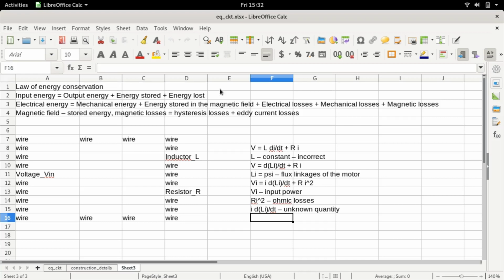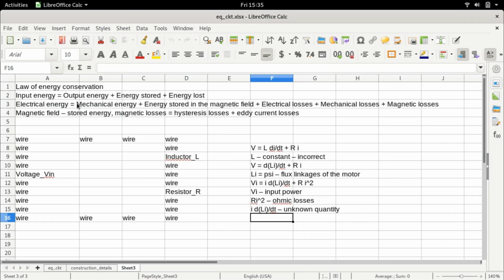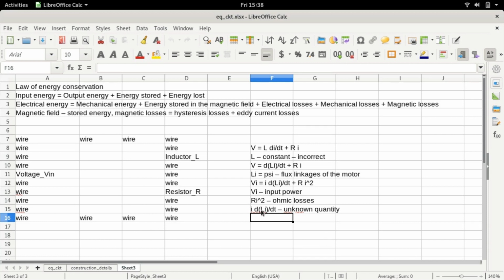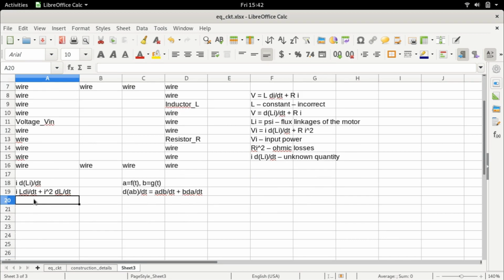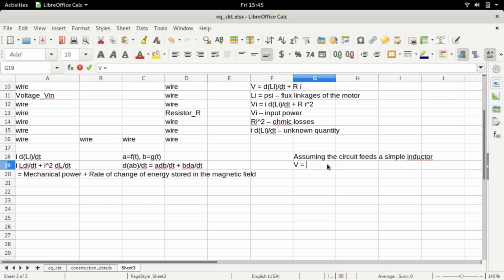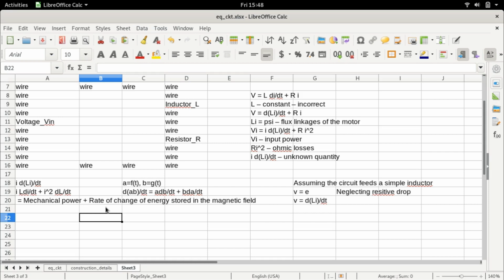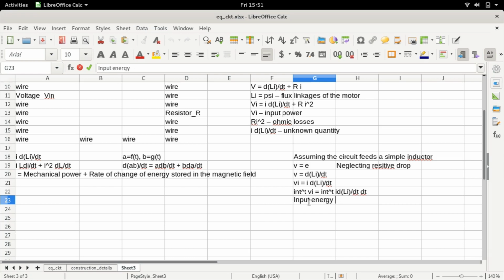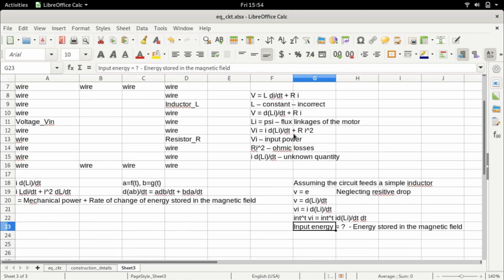Analogy between a motor and a variable inductor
In this video, I talk about how by drawing an analogy between the induction motor and a variable inductor, we approach a potential expression for the energy stored in the magnetic field.